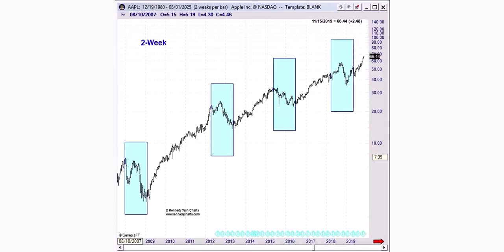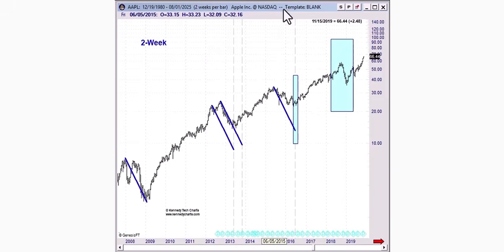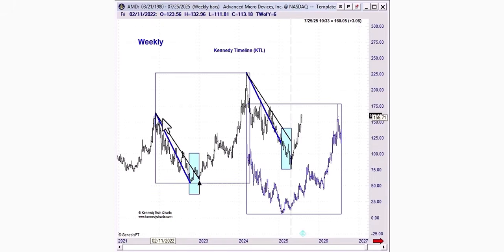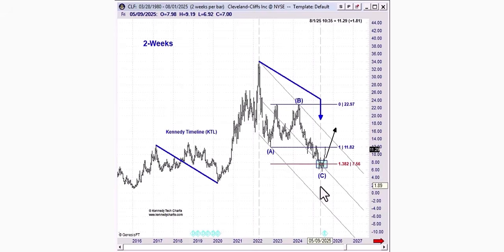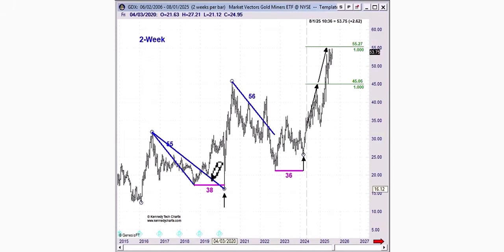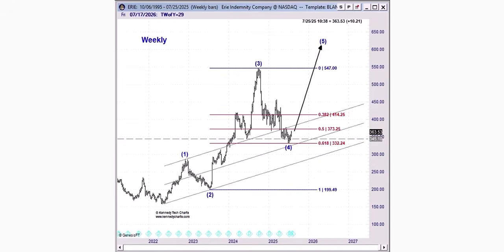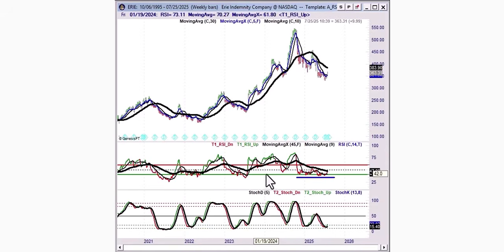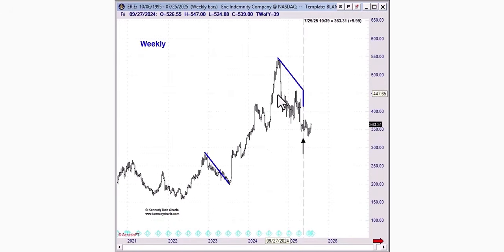Kennedy Time Line (KTL) Application Examples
In this episode of Market Academy, Jeffrey shares about his technique called the Kennedy Time Line(KTL).

"What this technique does is it prevents me from looking for a reversal in price or a continuation of a trend too soon. You all know that feeling where you like something to the upside so you take a position and then it comes back in your face and then you get out because of risk management and what not. And then maybe a week or a month later what you were originally anticipating unfolds perfectly. So your analysis was spot on, but you were just a little bit early. This technique, the KTL aids me in preventing and, say,  participating in something that I believe is going to occur, too soon."

Facebook // Kennedy Tech Charts by Jeffrey W. Kennedy